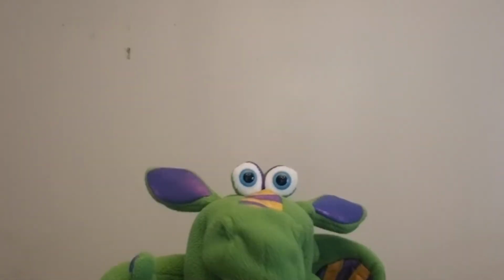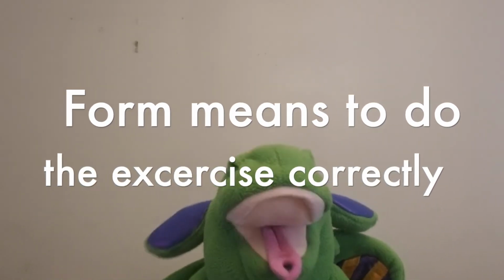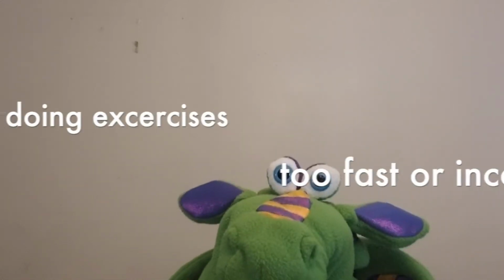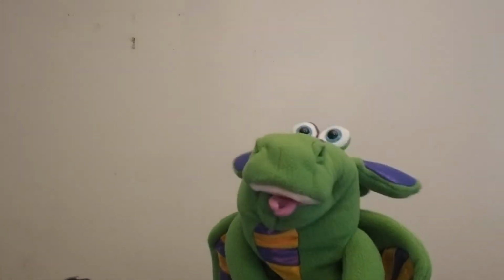The goals for the challenges